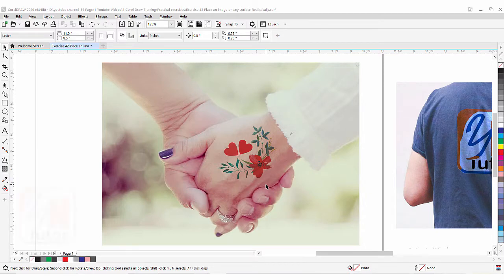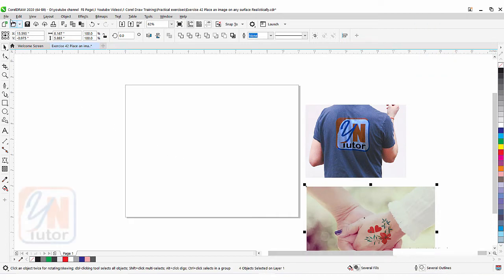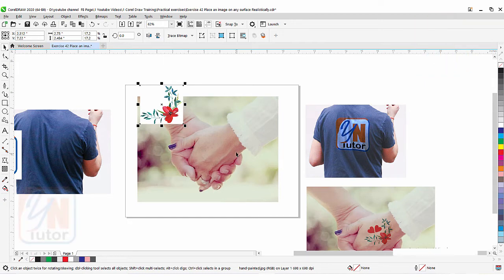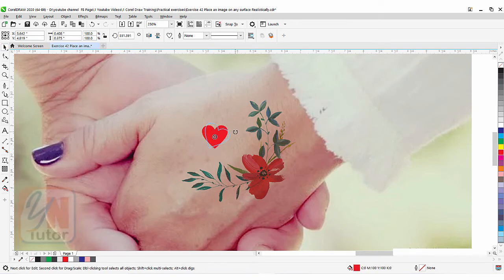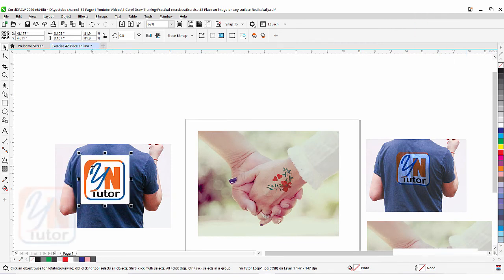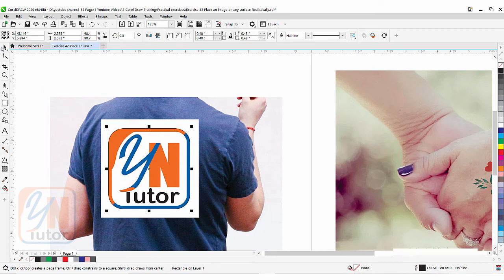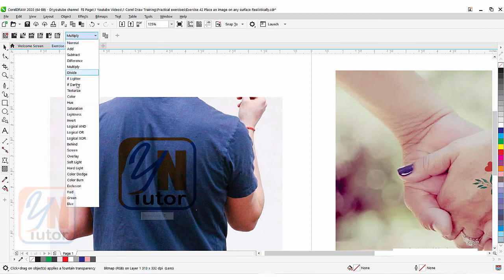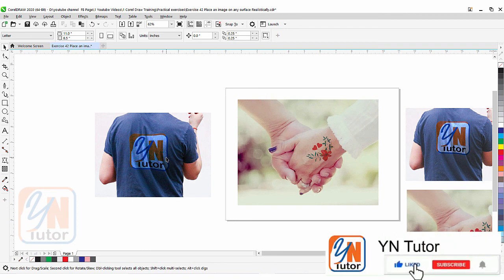Blend image with any surface realistically in Corel Draw Exercise No. 42 | YN Tutor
Welcome to YN Tutor. Blend image with any surface realistically in Corel Draw Exercise No. 42 | YN Tutor. In this lesson we will learn how to blend any image to another realistically. We will use Jpeg image with white background and change the Transparency mode to acheive the desire result. We will also use Envelope Tool to distort the front image base on background.
Good luck.